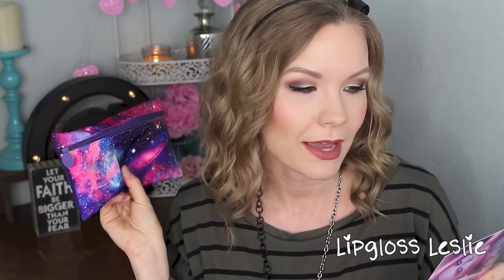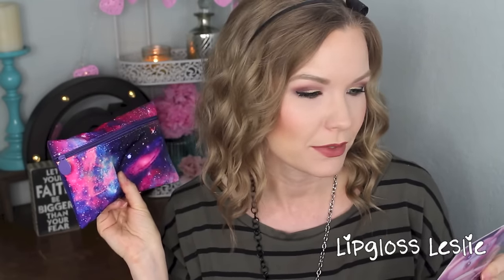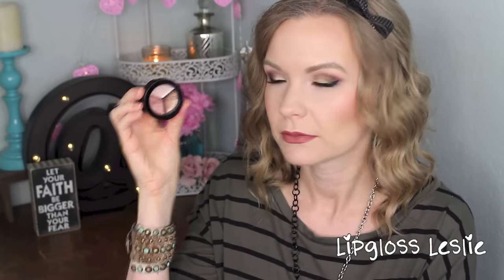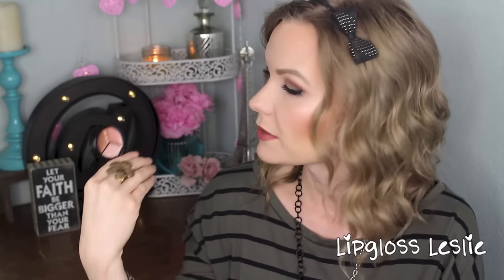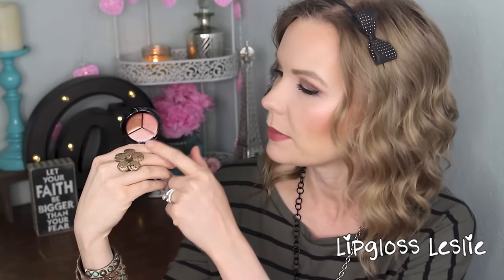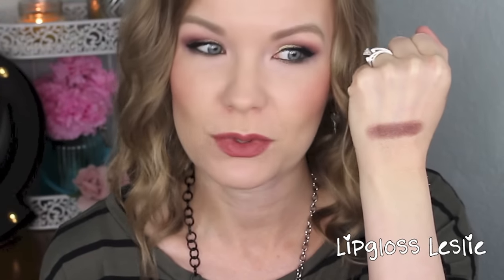November 2015 Ipsy! Reviews! | LipglossLeslie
Hey guys! Bonus video! Here's my November Ipsy bag and mini reviews! :)

Products Mentioned:
- Cool Way Strong Hold Spray
- ModelCo Highlighting Trio Champagne, Bellini, and Bronze
- Luxie Eyeshadow in 290

Makeup Geek -
Some of my FAVORITE eyeshadows & blushes:

Great Brushes! -

What I’m Wearing:
What I’m Wearing:
Top: Target
Necklace & Ring: Craft fair

Concealers: IT Cosmetics Bye Bye Undereye
Powder: Your Minerals Translucent Veil & IT Cosmetics Celebration Foundation Illumination in Fair
Eyes: ELF Mad for Matte Eyeshadow Palette & ELF Prism Eyeshadow Palette in Sunset
Lips: Jordana Easy Liner for Lips in Tawny & Mac Lipstick in Creme Cup